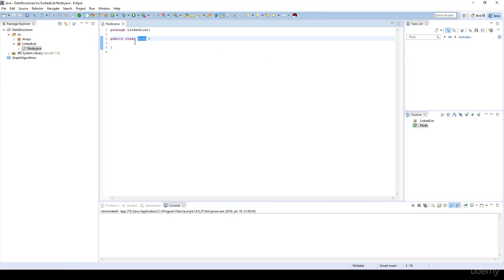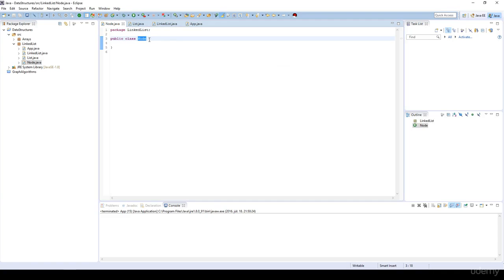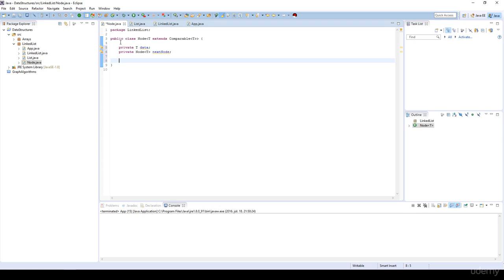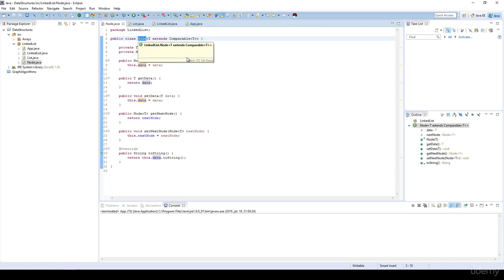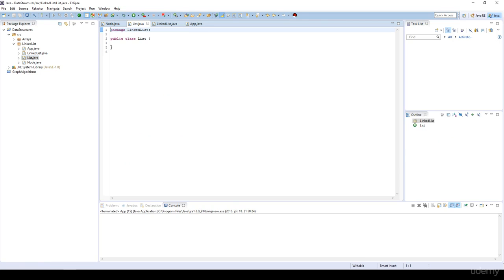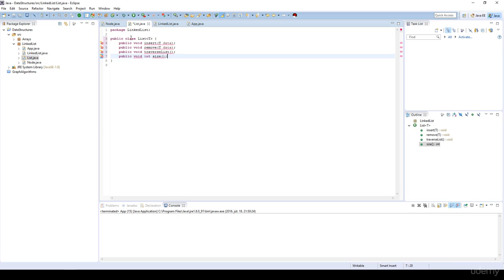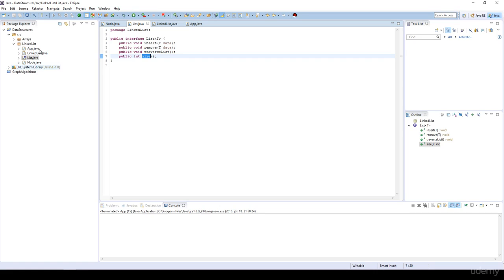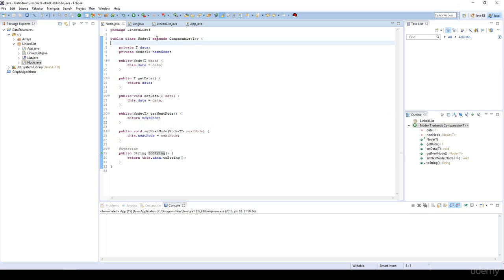013 Linked list implementation I